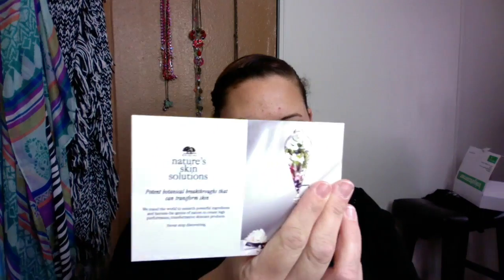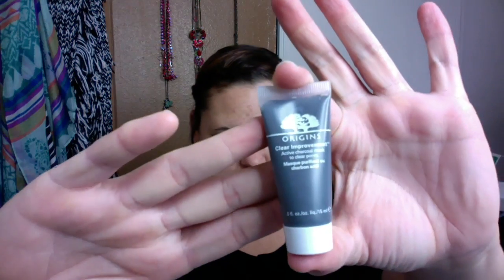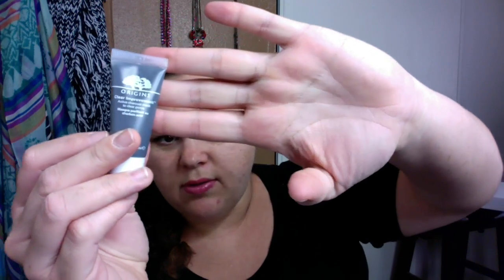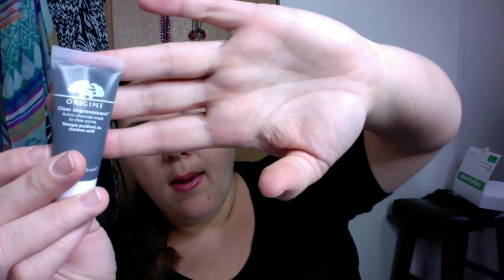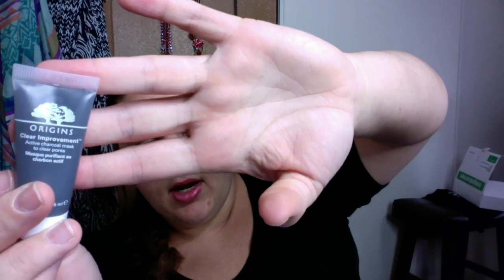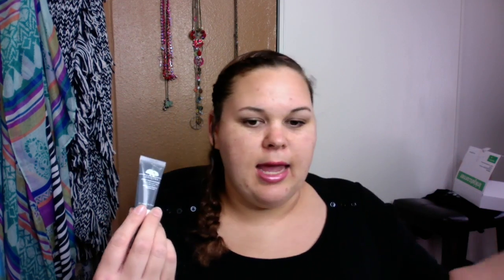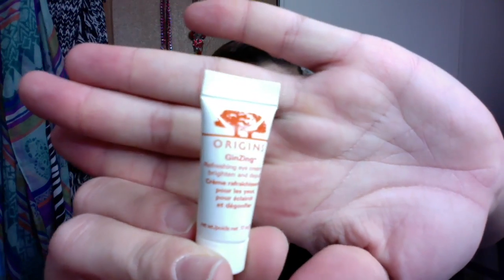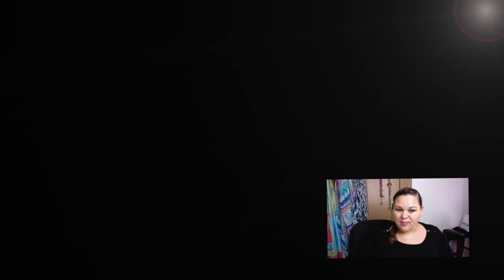Orgins review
This is my fist review in a while, let me know what you think!

|| Products||
- High Potency Night-A-Mins ( Moisturizer)
_ Ginzing Moisturizer
_ Ginzing Eye Cream
_ Clear Imrovement ( Charcoal Mask)
_ Check and Balances ( Face wash)

||FAVORITE CAMPAIGN BOXES||

Must be selected for campaigns.

||Filming Info||